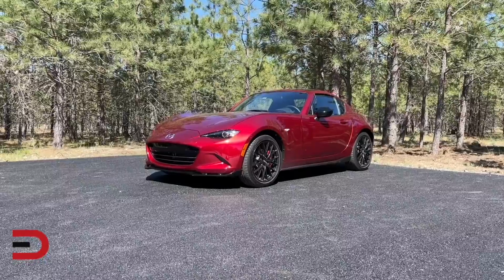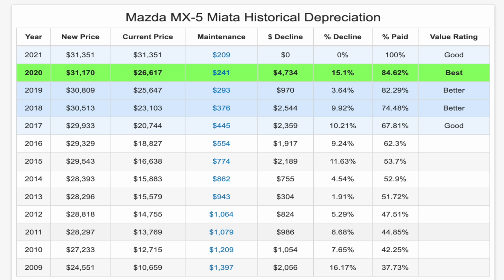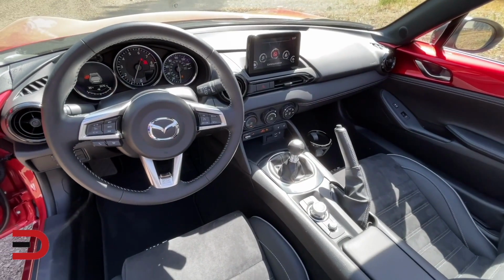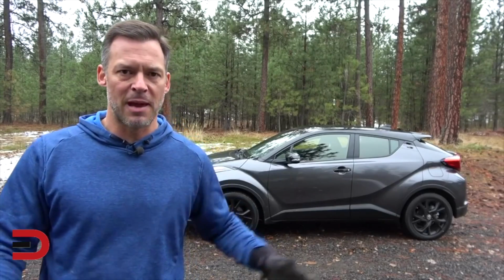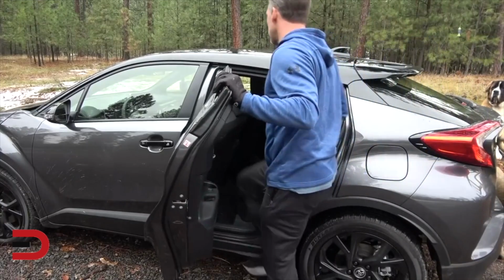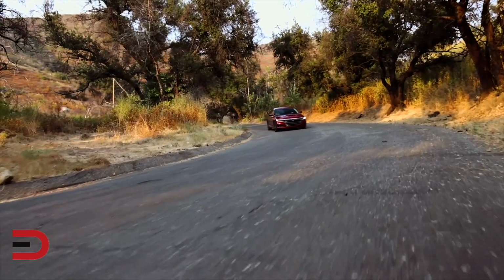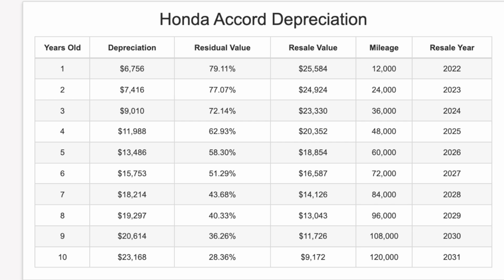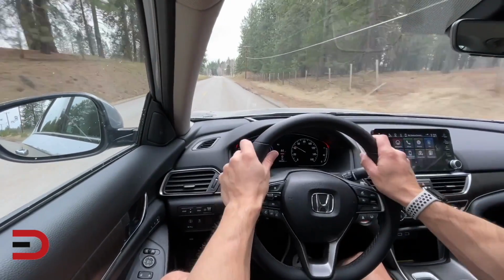The REAL Price of a Mazda MX-5 Miata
- Get matched in seconds with the right vehicle, at the right price and at the right dealer. I'm here to help you research, discover, and find the right vehicle at the right price!